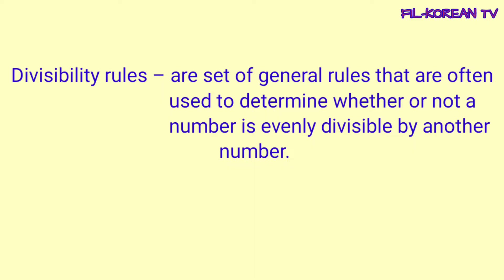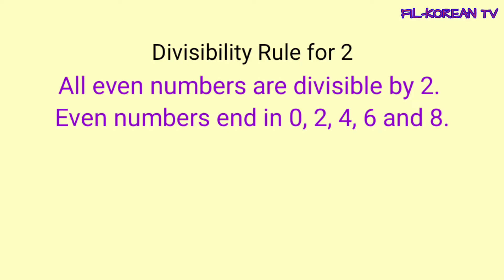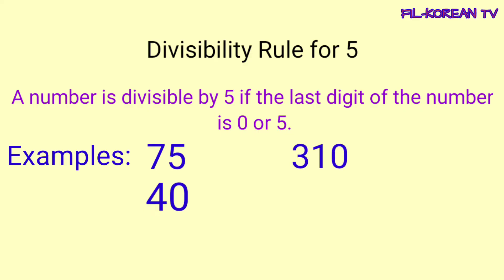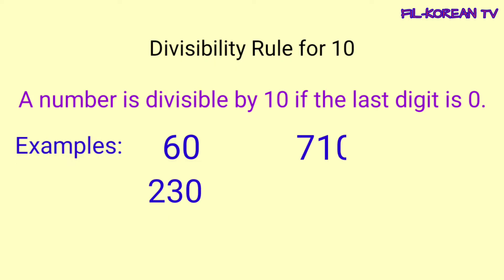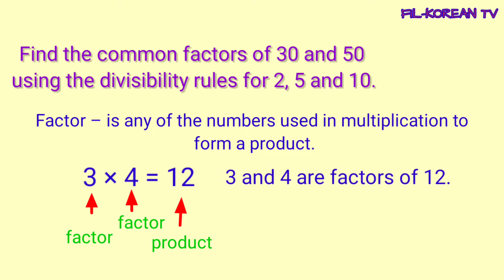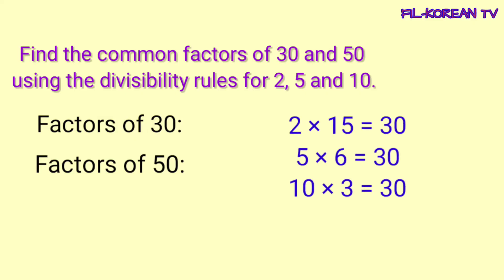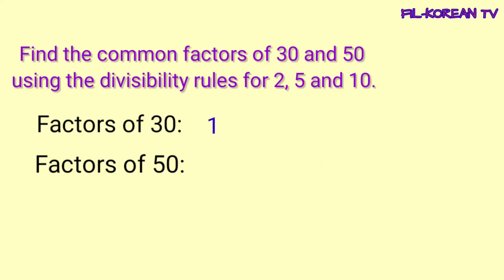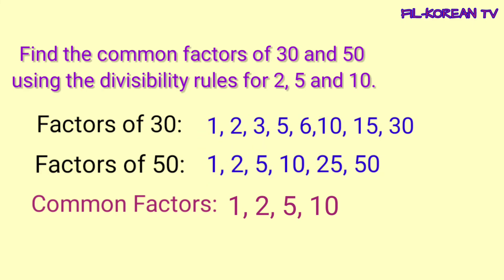USING DIVISIBILITY RULES FOR 2, 5 AND 10 TO FIND COMMON FACTORS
In this video I'll teach you the divisibility rules for 2, 5 and 10 and how to use the divisibility rules to find the common factors of the numbers.

uses divisibility rules for 2, 5 and 10 to find common factors
using divisibility rules for 2, 5 and 10 to find common factors tagalog
uaing divisibility rules for 2, 5 and 10 to find common factors grade 5
Divisibility Rules
Divisibility rules for 2 5 and 10 grade 5
Divisibility rules for 2 5 and 10 to find the common factors of numbers
how to determine if a number is divisible by 2, 5, 10
how to tell if a number is divisible by 2, 5, 10
how to check if a number is divisible by 2, 5, 10
how to know if a number is divisible by 2
how to know if a number is divisible by 5
how to know if a number is divisible by 10
how to know if a number is divisible by 2, 5, 10
how to figure out if a number is divisible by 2
how to figure out if a number is divisible by 5
how to figure out if a number is divisible by 10
how to figure out if a number is divisible by 2,5 10
how to find if a number is divisible by 2
how to find if a number is divisible by 5
how to find if a number is divisible by 10
how to check if a binary number is divisible by 2
how to check if a binary number is divisible by 5
how to check if a binary number is divisible by 10
divisibility rules for 2,5 and 10 to find the
tricks in Division
Divisibility tricks
Divisibility test
Divisibility
using divisibility rules for 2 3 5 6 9 and 10
using divisibility rules for 2, 3, 5, 9 and 10
math 5 quarter 1 module 1
grade 5 math quarter 1
grade 5 math quarter 1 week 1